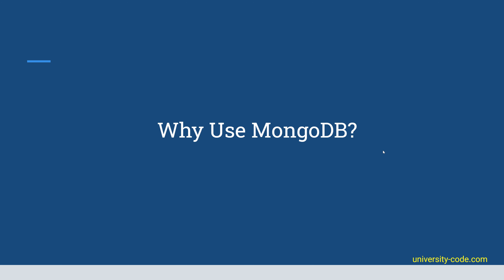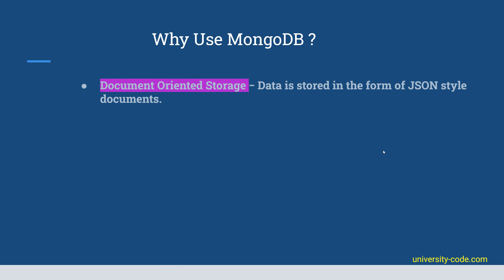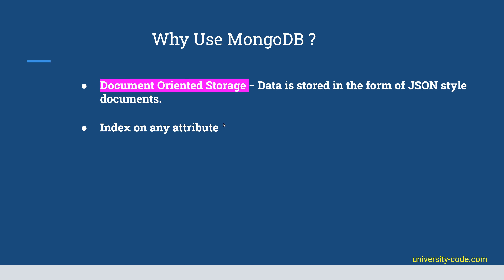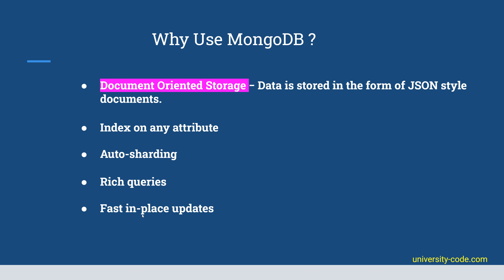Why Use MongoDB ?